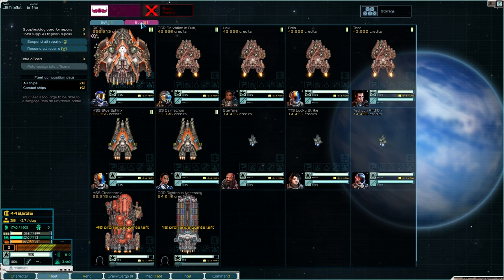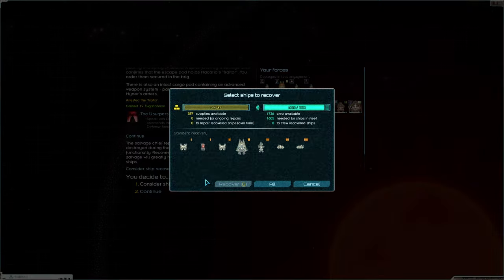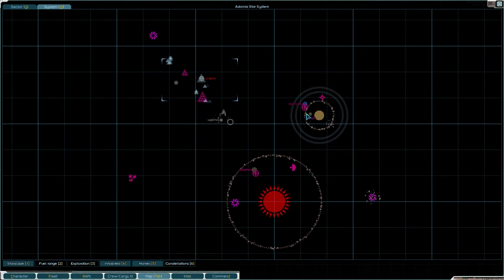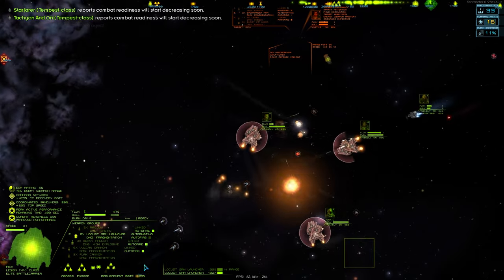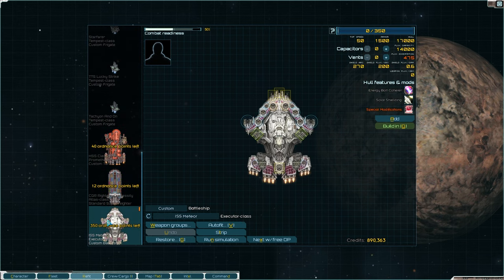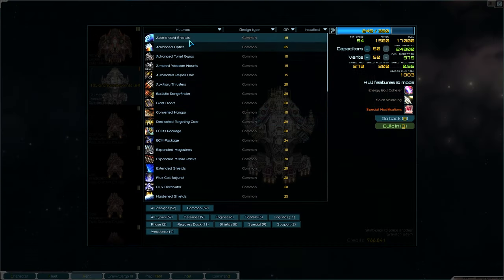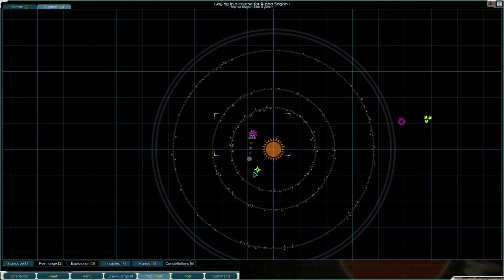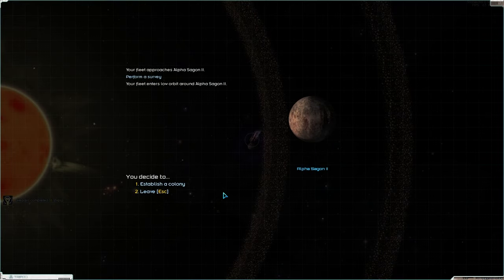Can it Be True!!? | Starsector | V2.0 | Ep 17